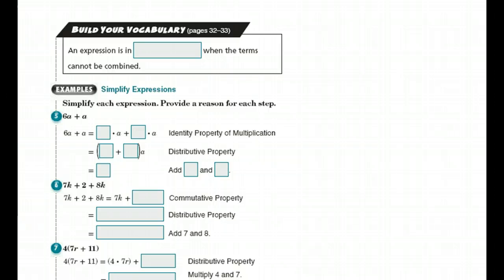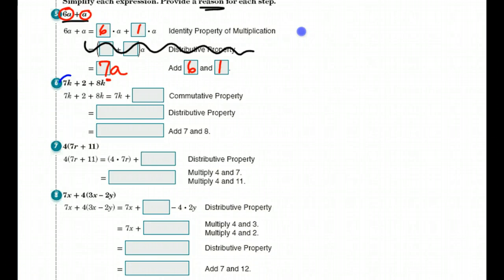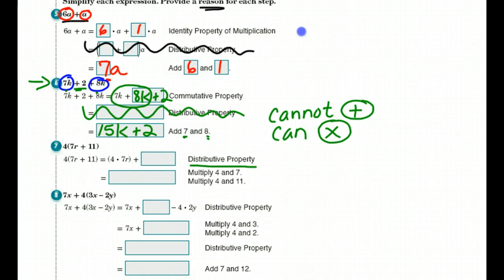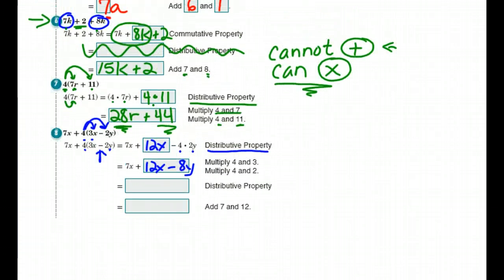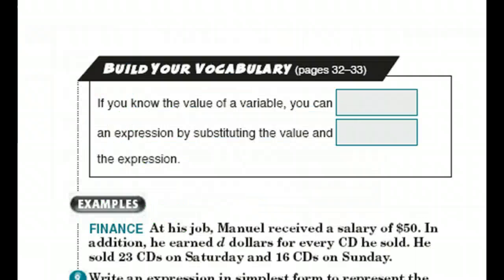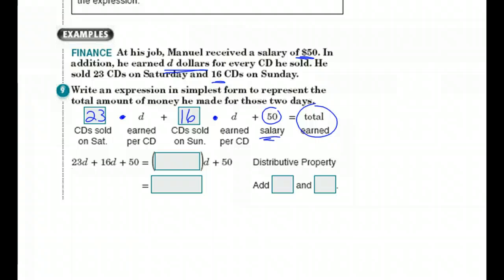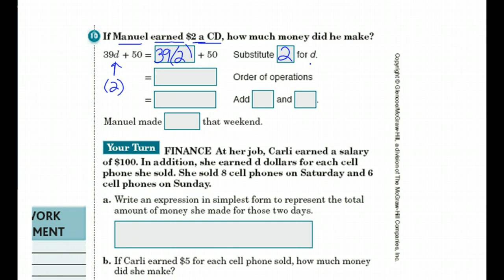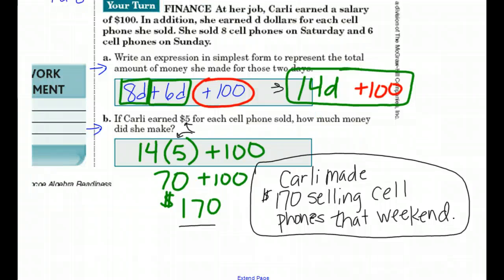AR 1.8 Simplifying Expressions 2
AR 1.8 Simplifying Expressions 2 MAKE SURE YOU WATCH THIS VIDEO SECOND!